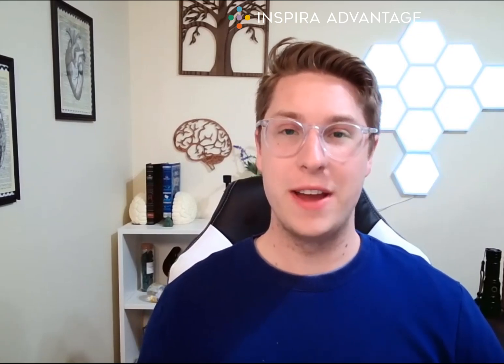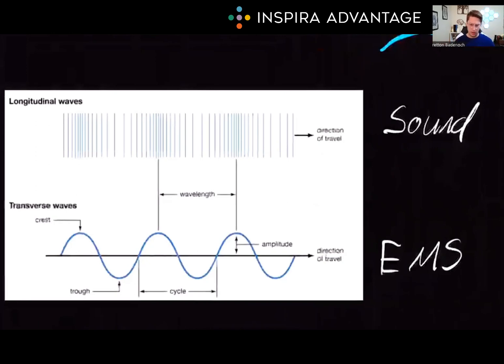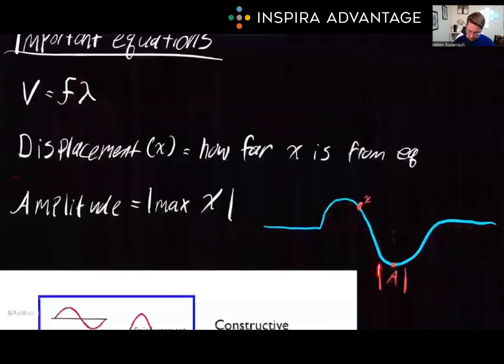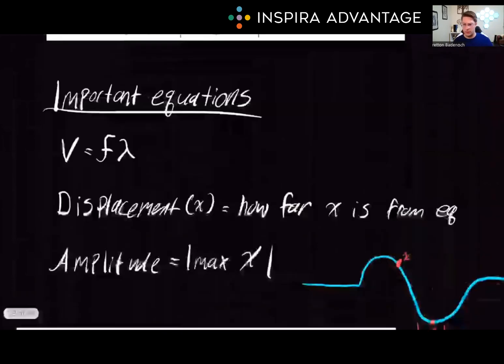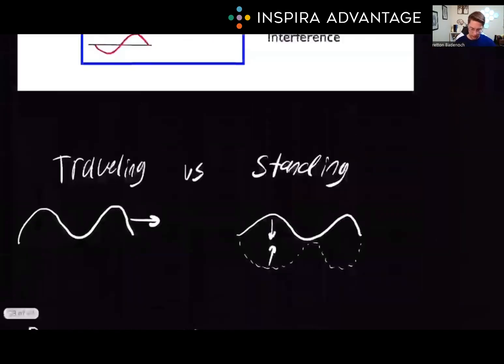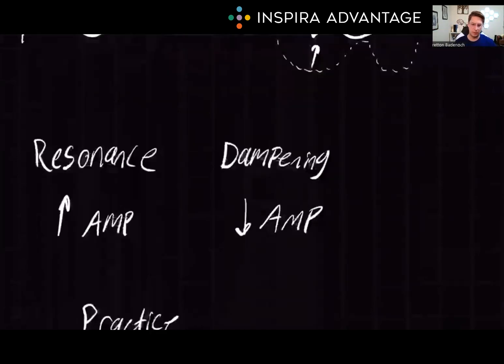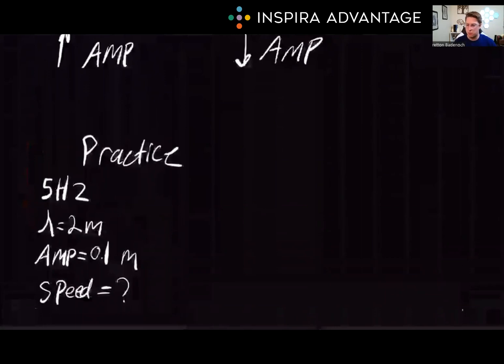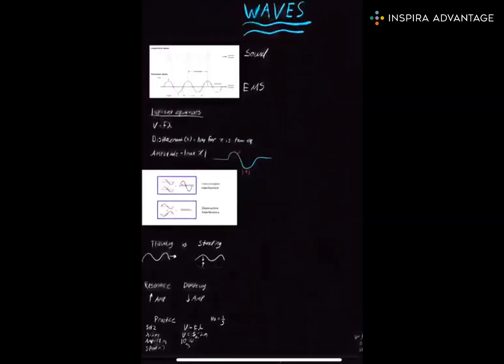Physics: Characteristics of Waves | MCAT Crash Course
Explore Physics: Characteristics of Waves for the MCAT in this MCAT crash course! Follow along as Bretton, one of our 99th-percentile MCAT tutors, breaks down this fundamental concept to set you up for success on the MCAT!

Beyond being theoretical concepts, understanding the characteristics of waves is fundamental to grasping various biological and physical processes within the human body.

Whether it's the interpretation of physiological signals like EEGs or comprehending the principles of sound transmission in the auditory system, mastering these wave characteristics is pivotal for the Biological and Biochemical Foundations of Living Systems section. These principles not only contribute to academic excellence but also provide healthcare professionals with essential insights into diagnostic technologies and medical imaging. Join us as we dissect these critical MCAT topics, providing you with the knowledge and strategies needed to excel on test day.